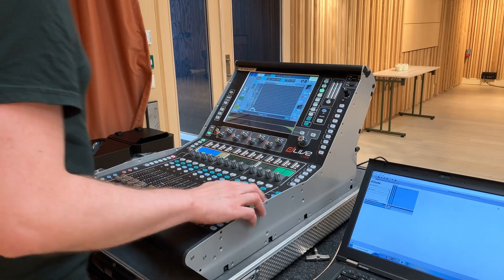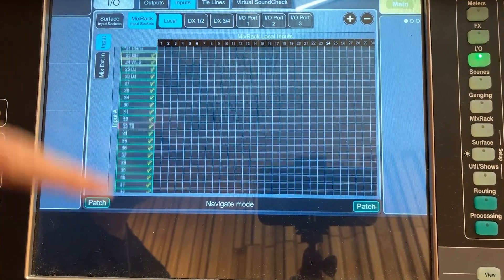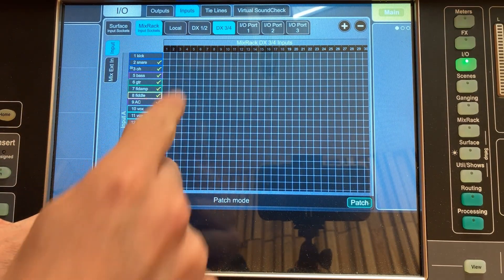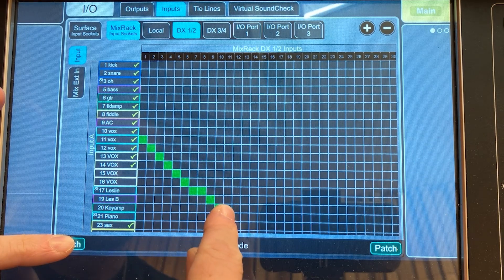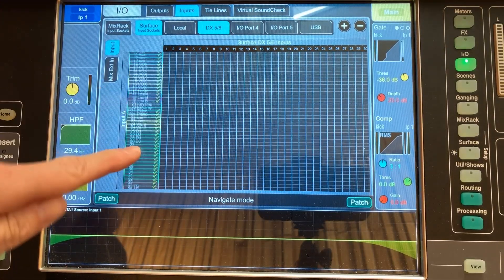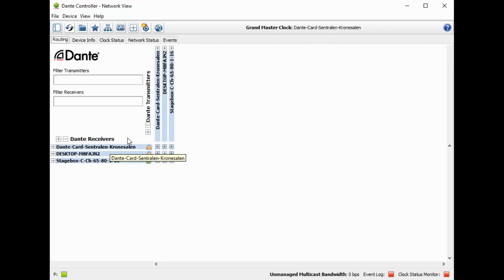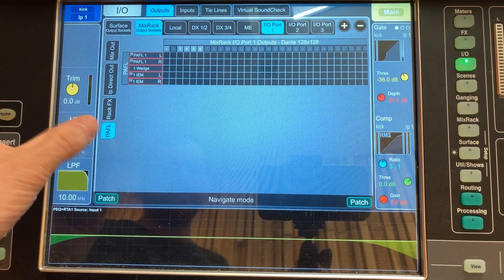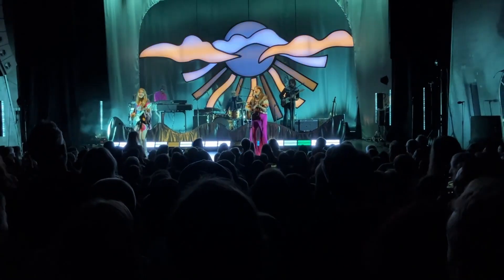Understanding Routing On D Live Mixers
Getting signals in and out of the mixer is basically the most important skill you can have. If you have no signals to mix or you can’t get that mix to the speakers, there will be no gig.

Analogue mixers are pretty simple, if you plug an XLR into channel 1 then you can push up channel 1 to hear the sound. Digital mixers are a lot more flexible and with flexibility comes complexity. It’s easy to connect an XLR and still get no sound.

D Live mixers are really popular nowadays, the compact C1500 is especially popular with touring acts and rental houses. Though they are quite intuitive when you get the hang of them, there are a few excentricities.

In this video we’ll cover:
How digital mixer routing works, so that you understand how to solve problems conceptually
How D Live mixers process sound differently from other digital mixers
How to make sure your mic gets to your channel input on D Live
How to get your mixes out and to the speakers
How tie lines and the virtual soundcheck features work

By the end, you’ll know everything there is to know about every tab on the I/O routing screen.
00:00 Introduction
00:46 D Live Input Routing
07:57 Creating& Customising Fader Layers on D live
09:07 Surface Inputs on D live
09:54 D Live Output Mix Routing
12:25 Placing D Live Master fader
13:57 D Live tie Lines and Virtual Soundcheck